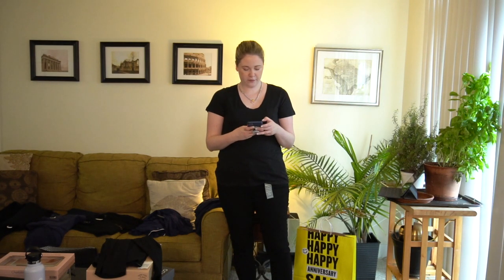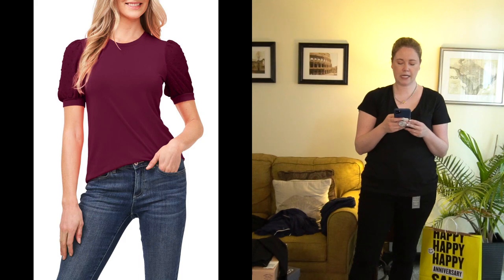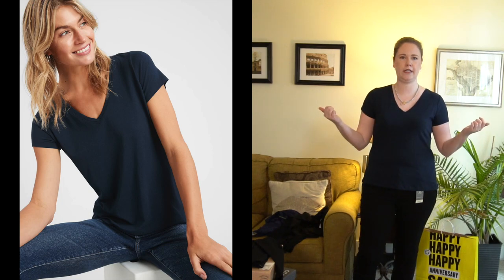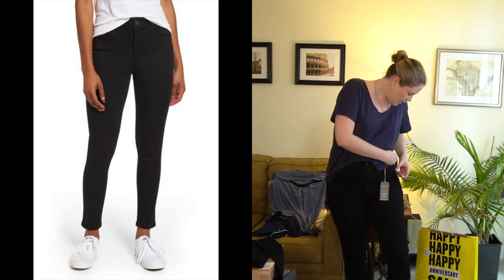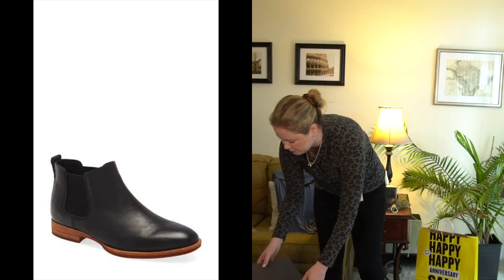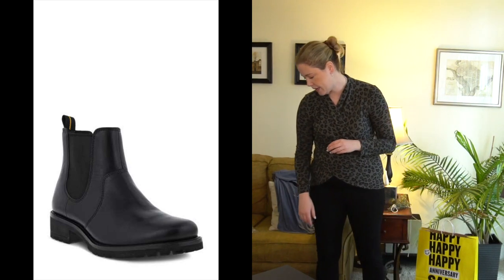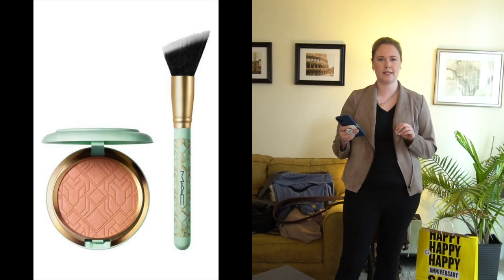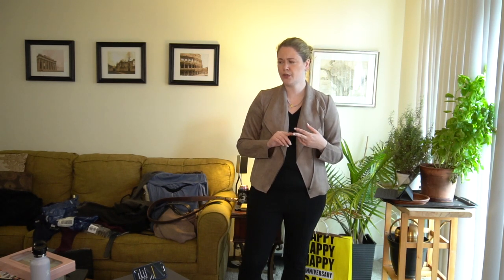Try On Haul | Nordstrom Anniversary Sale & Some Other Places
Nordstrom

☆ Charlotte Tilbury Pillow Talk Beauty Set
☆ Hydro Flask 24-Ounce Standard Mouth Bottle (fog)
☆ Free People Clean & Minimal Jacket
☆ KUT from the Kloth Carina Faux Suede Drape Moto Jacket
☆ CeCe Puff Sleeve Mixed Media Top
☆ Open Edit Secret Magnetic Closure Charm Necklace
☆ Caslon Rounded V-Neck T-Shirt (Black & Navy Peacoat)
☆ Free People Natasha Ruffle Sleeve Top
☆ Caslon Long Sleeve Crewneck T-Shirt
☆ BP. Women's Katie Organic Cotton Lounge T-Shirt (Navy Dusk & Black)
☆ Wit & Wisdom Ab-Solution Skinny Ankle Jeans
☆ Nordstrom Moonlight Pajamas (Navy Peacoat)
☆ Open Edit Split Hem Knit Pants
☆ BP. Fleece Hoodie
☆ Børn Bay Slide Sandal
☆ Kork-Eease Kit Chelsea Boot
☆ ECCO Elaina II Chelsea Boot
☆ Halogen Puff Sleeve Sweater (Burgundy Stem)
☆ MAC Blush With Fame Blush & Brush Set
☆ AllSaints Fetch Leather Bag

Nordstrom Rack

☆ Swat Frame Carina Faux Suede Drape Moto Jacket
☆ 1.State Draped Cross Front Top
☆ AllSaints 32mm Flat Strap Studded Belt (Black)
☆ AllSaints Distressed Edge Belt (Taupe)

☆ Missoma Mini Claw Charm Hoop Earrings

Banana Republic Factory / Gap

☆ BR Factory Timeless V-Neck T-Shirt (Long Sleeve)
☆ BR Factory Timeless V-Neck T-Shirt (Short Sleeve)
☆ GAP Truesleep Pajamas

★ YouTubers Mentioned ★